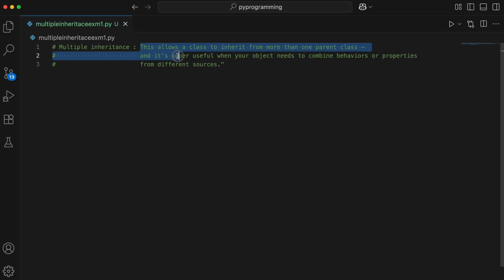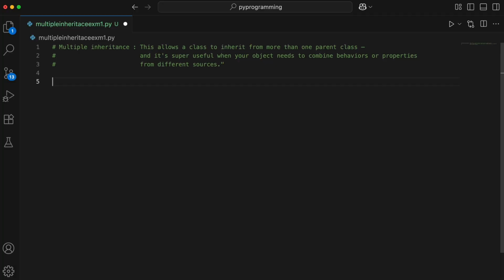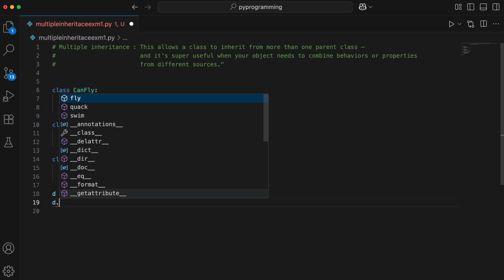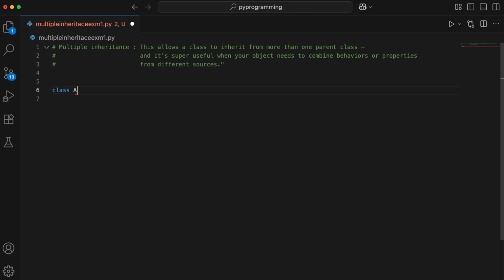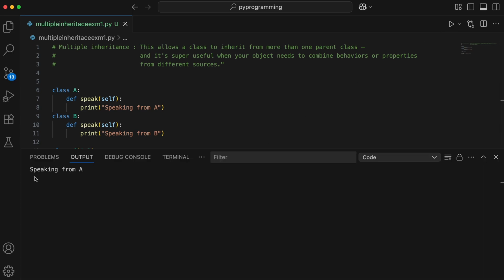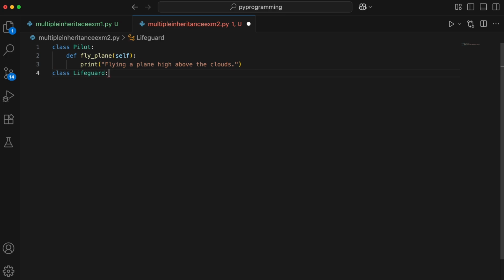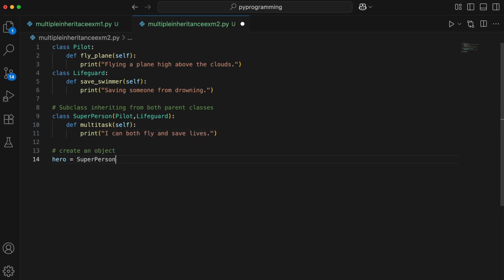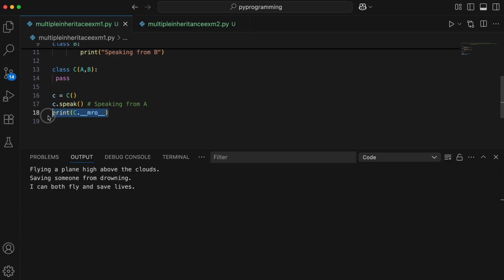MULTIPLE INHERITANCE in PYTHON | Python for Beginners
🧬 Python Multiple Inheritance Explained | With Duck & Superhero Examples

In this Python OOP tutorial, we dive into multiple inheritance — where a class can inherit from more than one parent class!

Using clear, real-world examples like a Duck (that can fly and swim) and a SuperPerson (a combination of a Pilot and Lifeguard), you'll learn how Python handles multiple parents and how to structure your code for reuse and flexibility.

🧠 What You’ll Learn:
- What is multiple inheritance in Python?
- How to create a class that inherits from multiple parents
- How Python resolves method conflicts (MRO basics)
- Practical examples using CanFly, CanSwim, Pilot, and Lifeguard classes
- How to avoid confusion when combining features